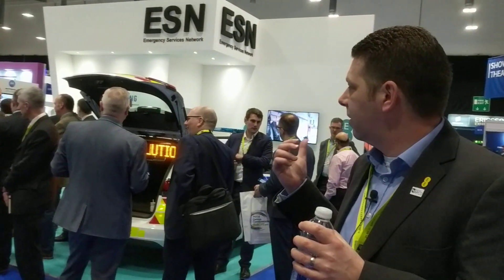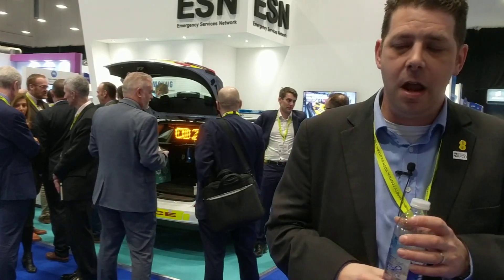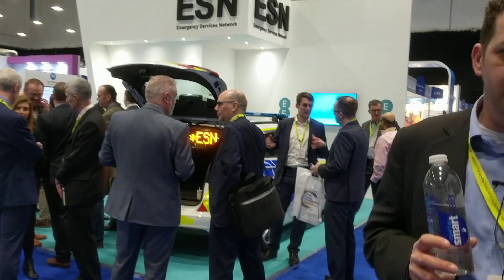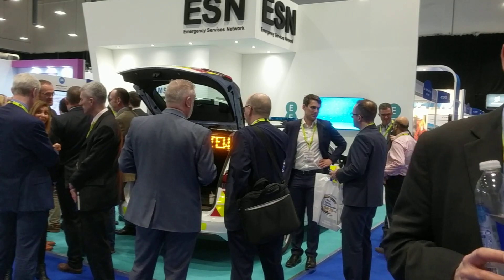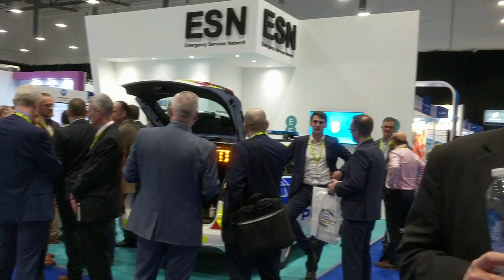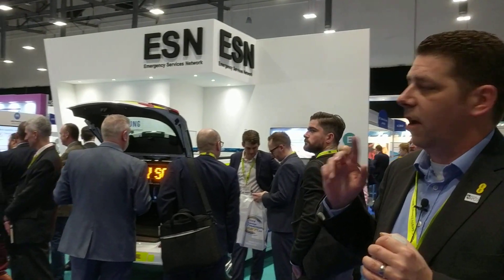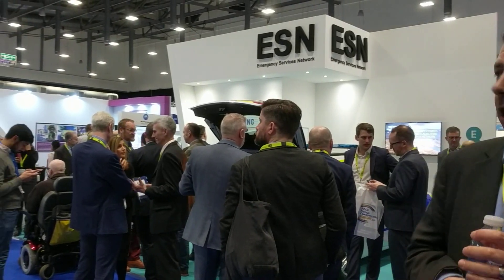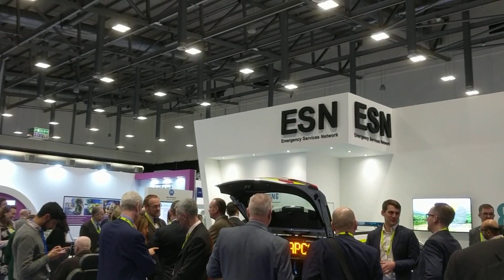EE ESN Gateway Device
Richard Templeman, ESN Senior Customer Experience Manager, EE and Oliver Thomas, Senior System Engineer, Parallel Wireless discuss about the EE ESN Gateway device in the blue light vehicles at BAPCO2019 Exhibition Floor